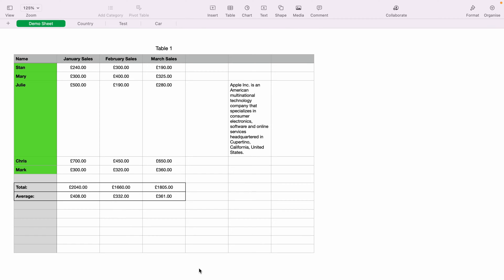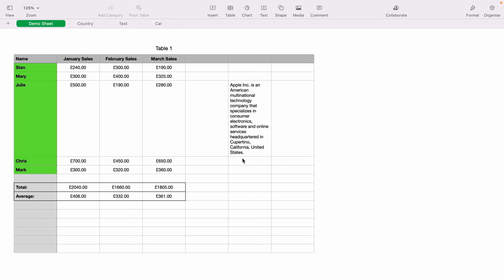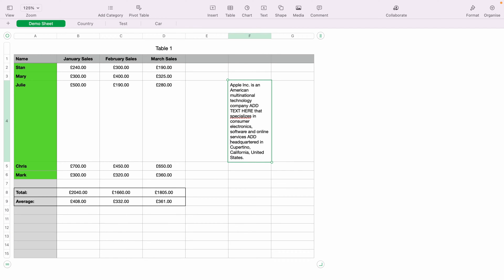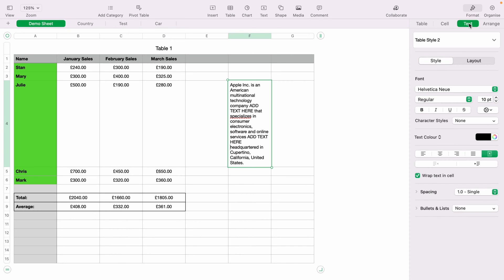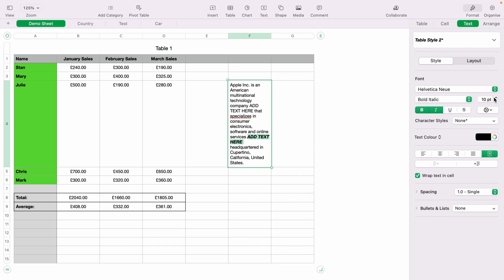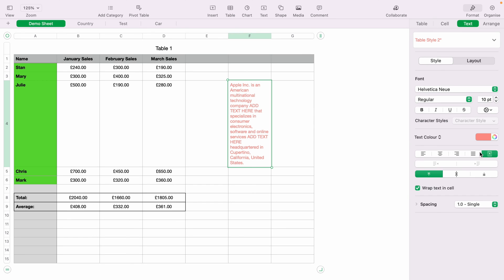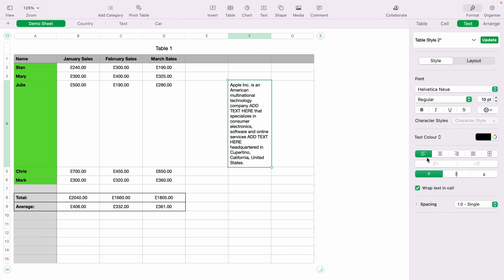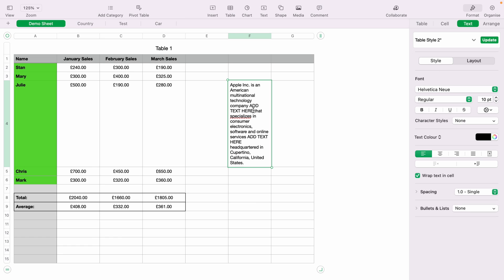How to Edit Text in Apple Numbers Spreadsheet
Apple Numbers is a huge app with tons of features. In todays video we will learn How to Edit Text in Apple Numbers Spreadsheet. We have many of Apple Numbers guides for both beginners and more experienced users.